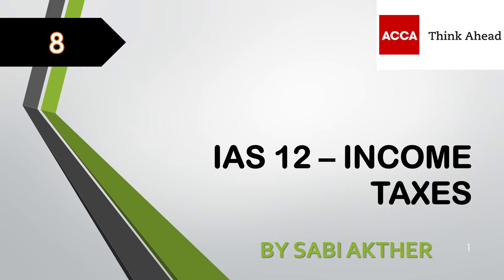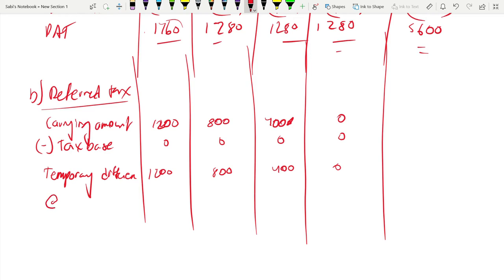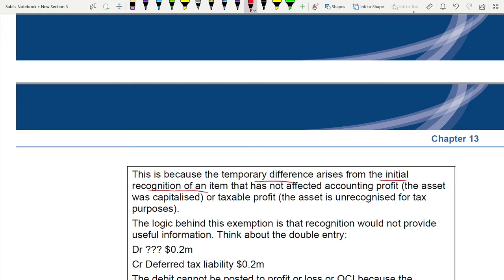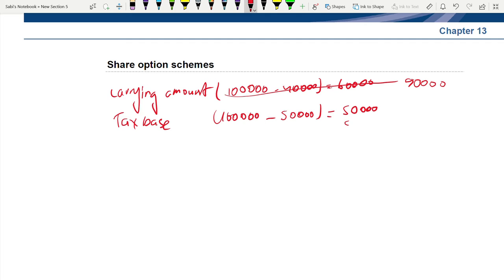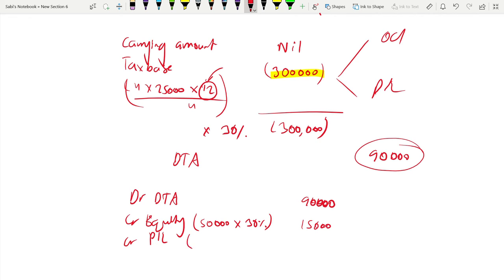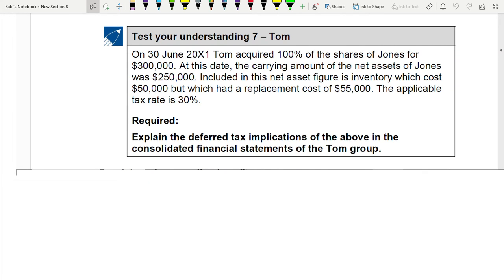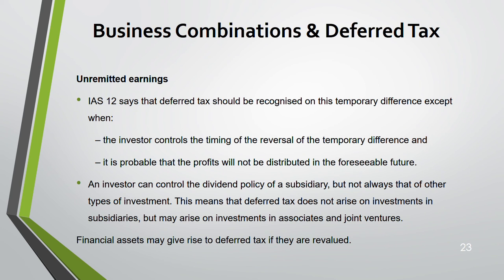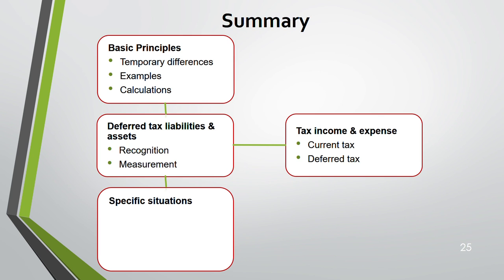ACCA I Strategic Business Reporting (SBR) I IAS 12 - Income Taxes - SBR Lecture 8